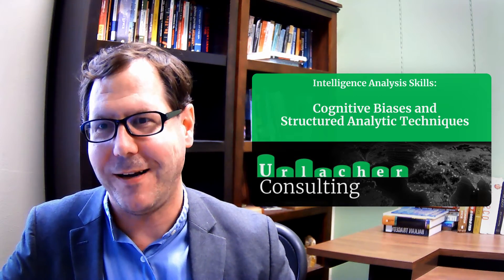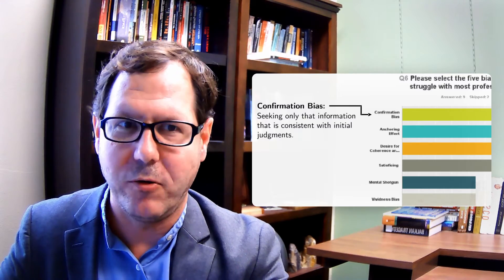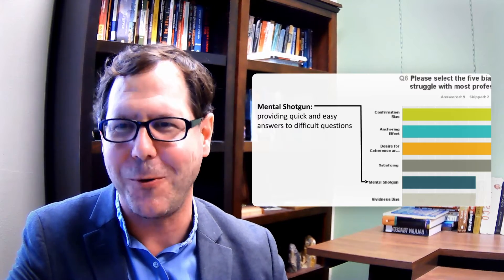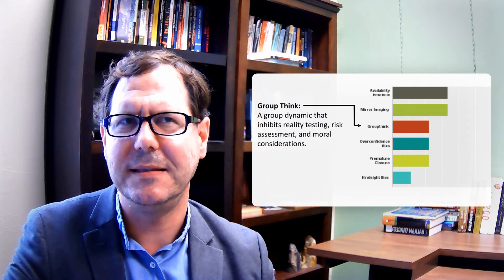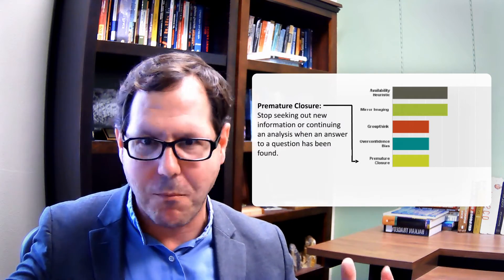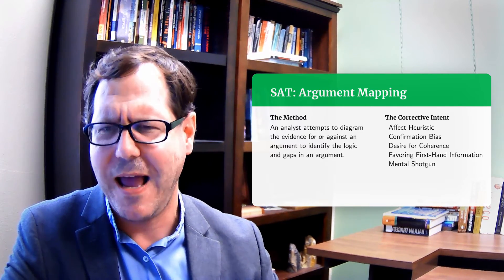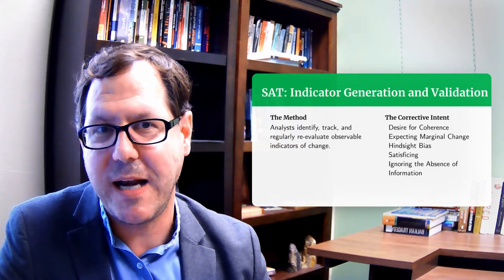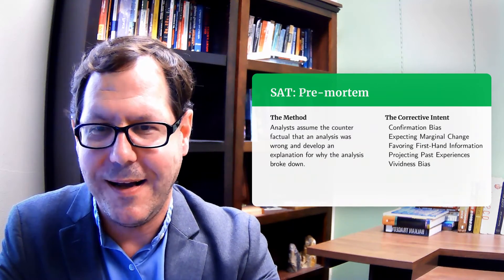Intelligence Analysis Skills: Countering Bias with Structured Analytic Techniques (SATs)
This is a discussion of the 10 most common cognitive traps identified by intelligence analysts and a brief introduction of the Structured Analytic Techniques that can help counter these cognitive traps.

The discussion summarizes a paper presented by Randy Pherson and Mary Boardman at the 2019 International Studies Association Annual Convention.